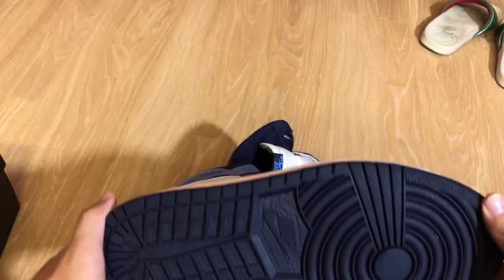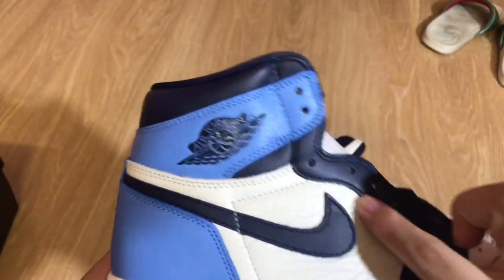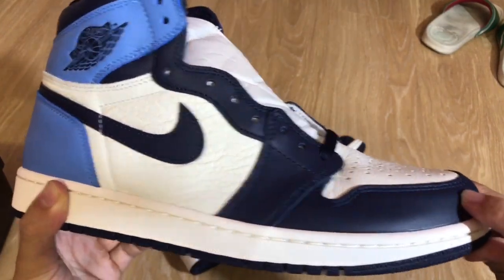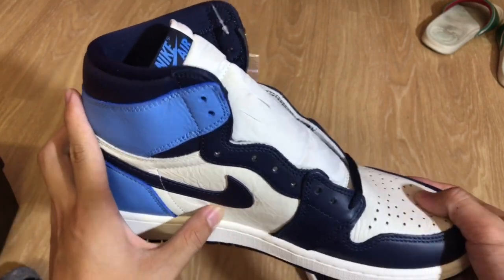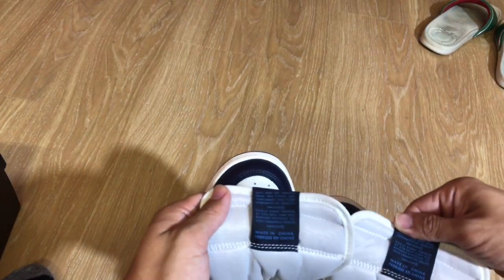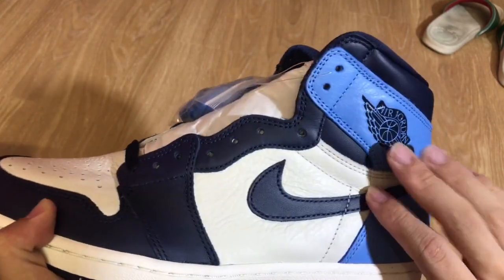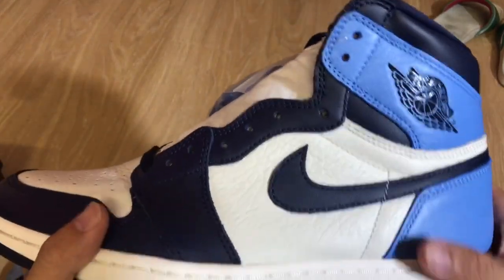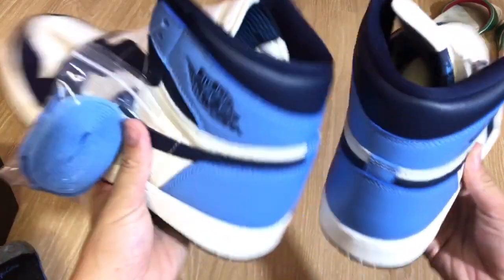Jordan 1 Obsidian review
Got this from exclusive access Nike app. Comes
Out tomorrow morning!

Good luck to everyone on these Jordan 1 obsidian
Retail : $160

TTS
Extra light blue shoe laces.